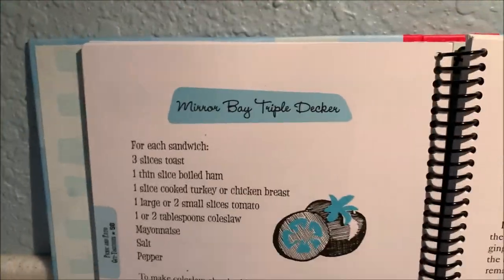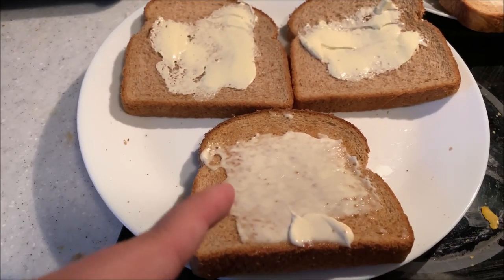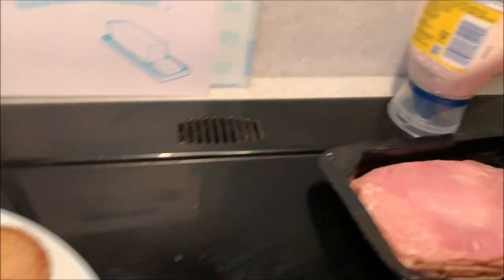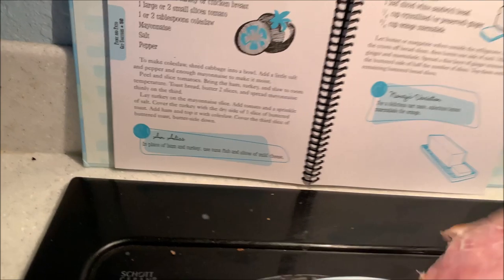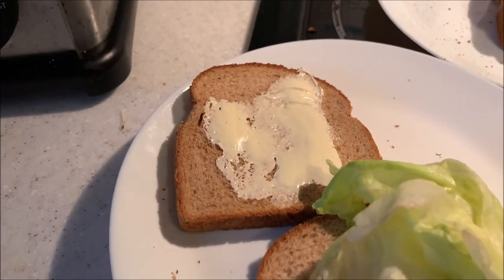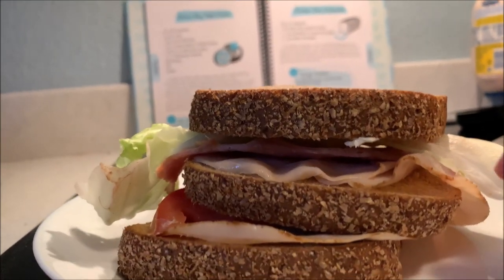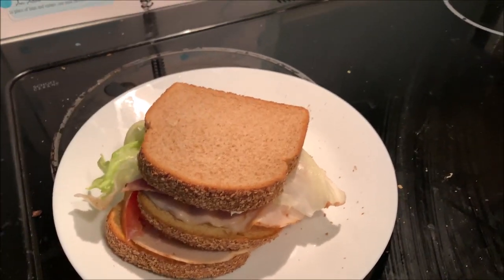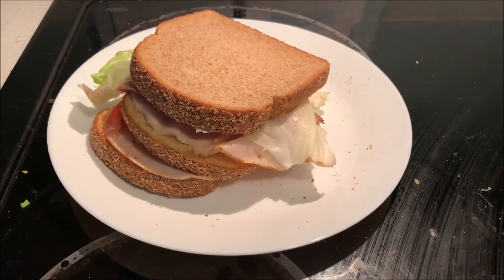Arglefumph Cooks Mirror Bay Triple Decker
Mirror Bay Triple Decker is Recipe #37 in the Nancy Drew Cookbook. It's a pretty basic sandwich, with toasted bread, ham, turkey, lettuce and tomato. The instructions that are a bit more complex than necessary, as I don't think the order of the ingredients makes much of a difference in the final product.

Thanks to Kelly Marshall, for making the introduction to this video.